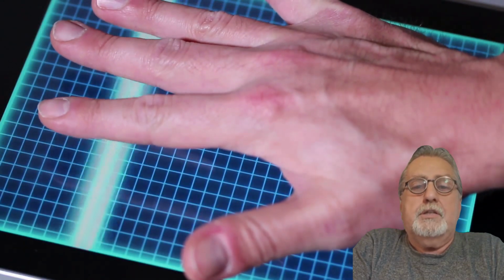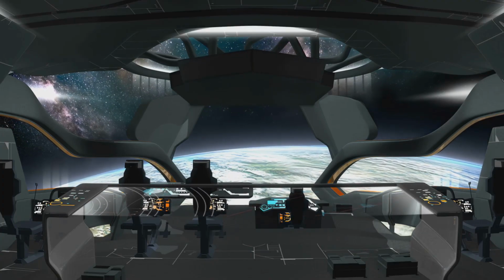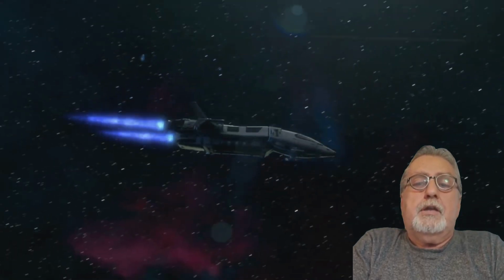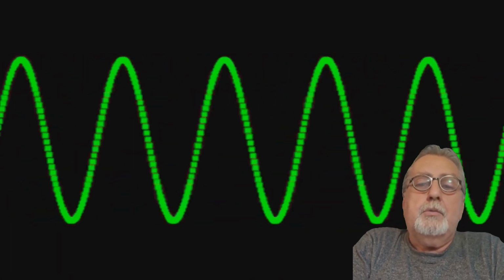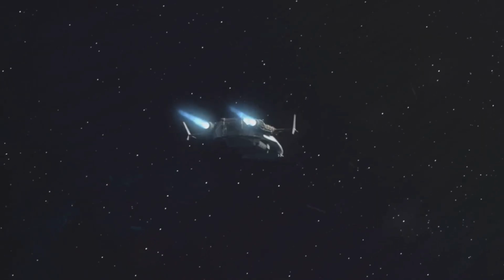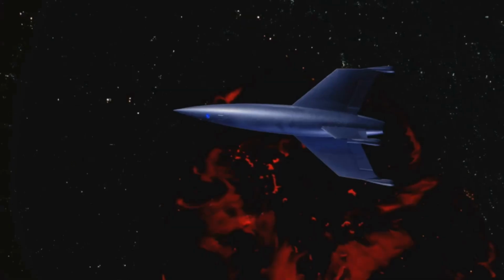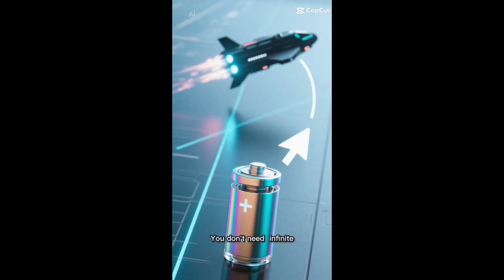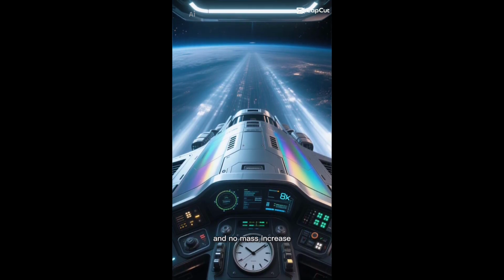SUPERIOR SPACE UNDERDOG ... FTL THEORY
Faster than Light